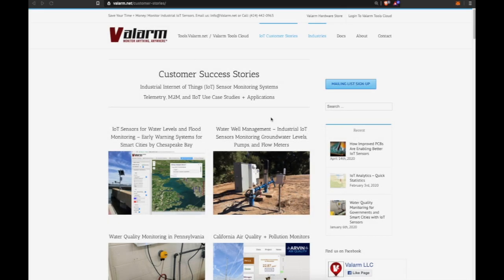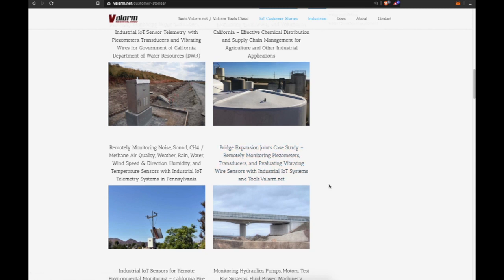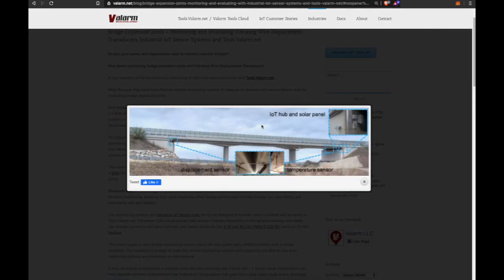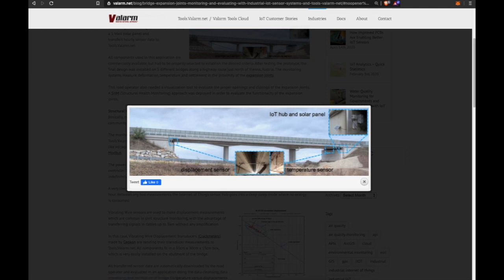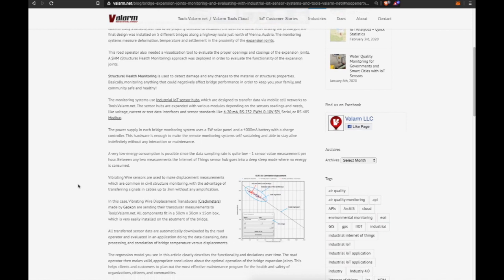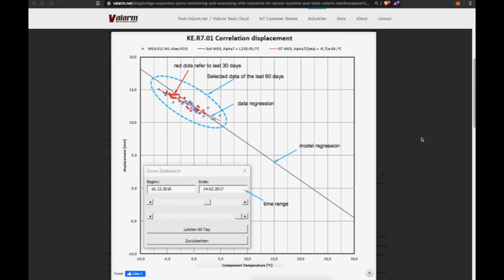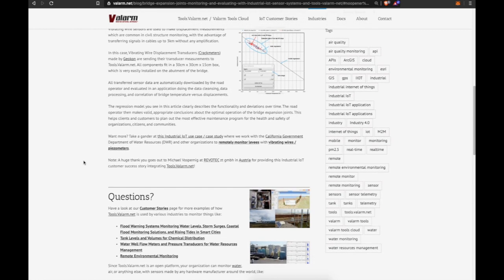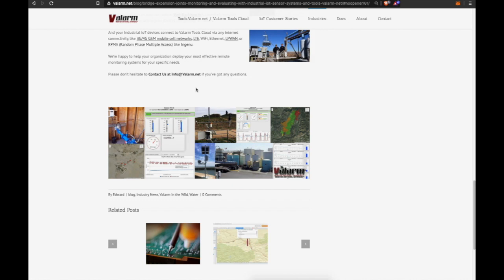Bridge Monitoring with IoT Sensors Measuring Structural Health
monitors water, air, bridges, and any other
Industrial IoT assets your organization needs to monitor.

Bridge Expansion Joints – Monitoring and Evaluating Vibrating Wire Displacement Transducers, Industrial IoT Sensor Systems and Tools.Valarm.net

Do you, your teams, and organization need to remotely monitor bridges?

How about monitoring bridge expansion joints and Vibrating Wire Displacement Transducers?

A road operator in Vienna, Austria, is monitoring bridges and expansion joints with Tools.Valarm.net.

Why? Because they need cost-effective remote monitoring systems to measure 16 sensors with various factors used for evaluating bridge expansion joints.

Each bridge monitoring system is powered by a 5 Watt solar panel and transfers hourly sensor data to Tools.Valarm.net.

All components used in this application are commercially available, but had to be properly selected to establish the desired criteria. After testing the prototype, the final design was installed on 5 different bridges along a highway route just north of Vienna, Austria. The monitoring systems measure deformation, temperature and settlement in the proximity of the expansion joints.

This road operator also needed a visualization tool to evaluate the proper openings and closings of the expansion joints. A SHM (Structural Health Monitoring) approach was deployed in order to evaluate the functionality of the expansion joints.

Structural Health Monitoring is used to detect damage and any changes to the material or structural properties. Basically, monitoring anything that could negatively affect bridge performance in order to keep you, your family, and community safe and healthy!

The monitoring systems use Industrial IoT sensor hubs, which are designed to transfer data via mobile cell networks to Tools.Valarm.net. The sensor hubs are expanded with various modules depending on the sensors readings and needs, like voltage, current or text data interfaces and sensor standards like 4-20 mA, RS-232, PWM, 0-10V, SPI, Serial, or RS-485 Modbus.

The power supply in each bridge monitoring system uses a 5W solar panel and a 4000mA battery with a charge controller. This hardware is enough to make the remote monitoring systems self-sustaining and able to stay alive indefinitely without any interaction or maintenance.

A very low energy consumption is possible since the data sampling rate is quite low – 1 sensor value measurement per hour. Between any two measurements the Internet of Things sensor hub goes into a deep sleep mode where no energy is consumed.

Vibrating Wire sensors are used to make displacement measurements which are common in civil structure monitoring, with the advantage of transferring signals in cables up to 3km without any amplification.

In this case, Vibrating Wire Displacement Transducers (Crackmeters) made by Geokon are sending their transducer measurements to Tools.Valarm.net. All components fit in a 30cm x 30cm x 15cm box, which is very easily installed on the abutment of the bridge.

All transferred sensor data are automatically downloaded by the road operator and evaluated in an application doing the data cleansing, data processing, and correlation of bridge temperature versus displacements.

The regression model you see in this article clearly describes the functionality and deviations over time. The road operator then makes valid, appropriate conclusions about the optimal operation of the bridge expansion joints. This helps clients and customers to plan out the most effective maintenance program for the health and safety of organizations, citizens, and communities.

Take a gander at this Industrial IoT use case / case study where we work with the California Government Department of Water Resources (DWR) and other organizations to remotely monitor levees with vibrating wires / piezometers.

Have a look at our Customer Stories page for more examples of how Tools.Valarm.net is used by various industries to monitor things like:
- Flood Warning Systems Monitoring Water Levels, Storm Surges, Coastal Flood Monitoring Solutions, and Rising Tides in Smart Cities
- Tank Levels and Volumes for Chemical Distribution
- Water Well Flow Meters and Pressure Transducers for Water Resources Management
- Remote Environmental Monitoring

Since Tools.Valarm.net is an open platform, your organization can monitor water, air, or anything else, with sensors made by any hardware manufacturer around the world, like:

Flowline
Senix
Geokon
Alphasense
Clairair
In-Situ
Campbell Scientific
Decagon / METER
McCrometer
Foxboro / Schneider Electric
Dylos
Yoctopuce
AirBeam
Vaisala
Eno Scientific

Your Industrial IoT devices connect to Valarm Tools Cloud via any internet connectivity, like 3G/4G GSM mobile cell networks, LTE, WiFi, Ethernet, LPWAN, or RPMA (Random Phase Multiple Access).

We’re happy to help your organization deploy your most effective remote monitoring systems for your specific needs.